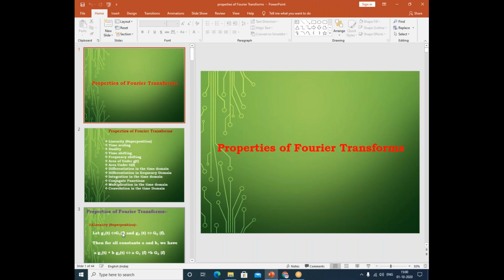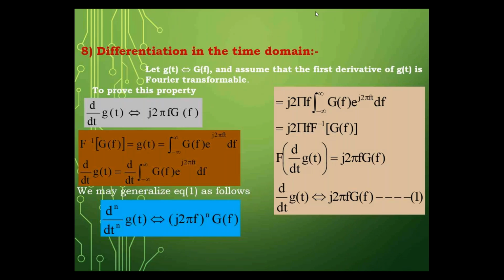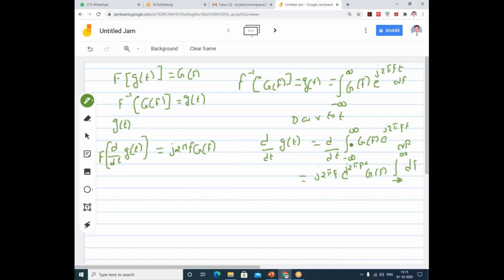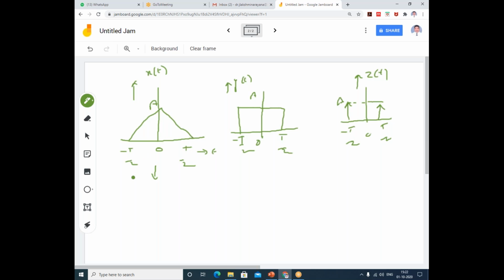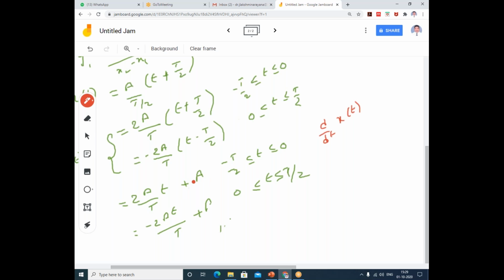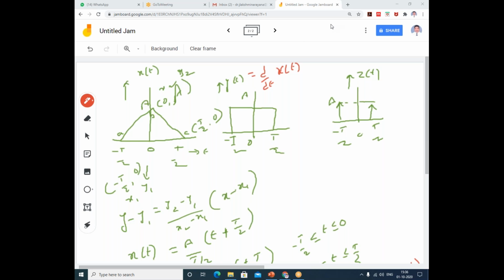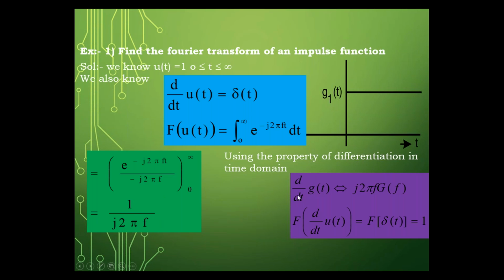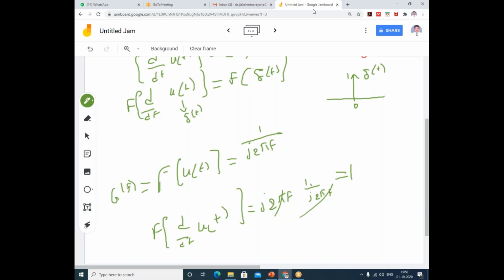Fourier Transform Properties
SS LECTURE DAY22 FT Properties